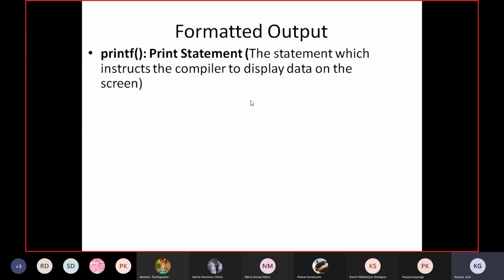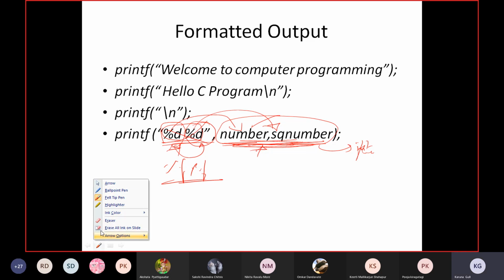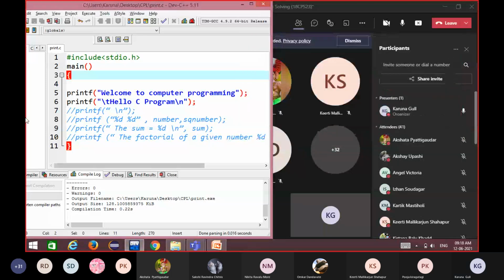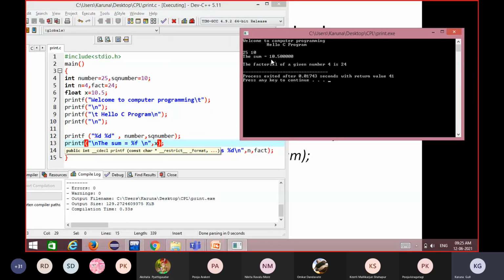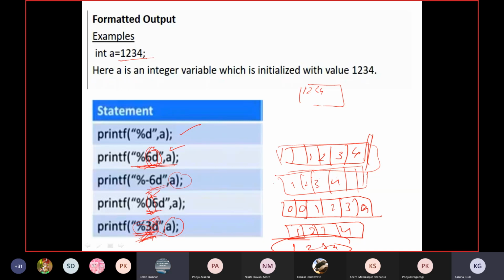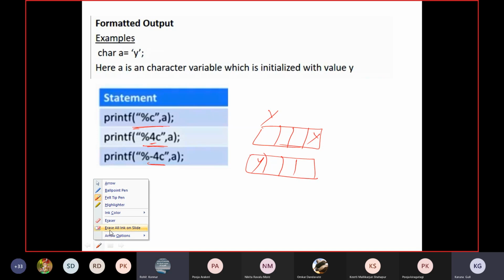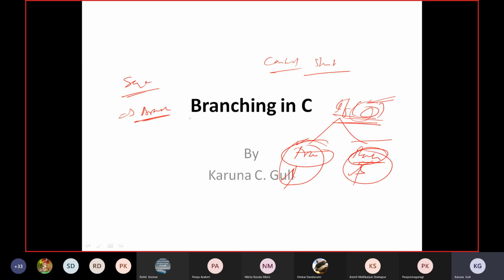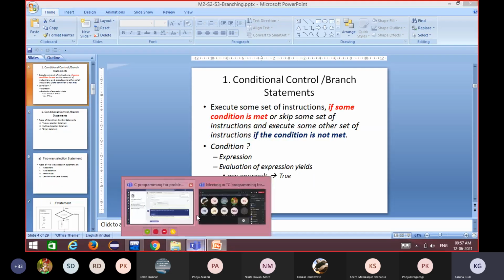17 C PROGRAMMING FOR PROBLEM SOLVING (18CPS13/23)